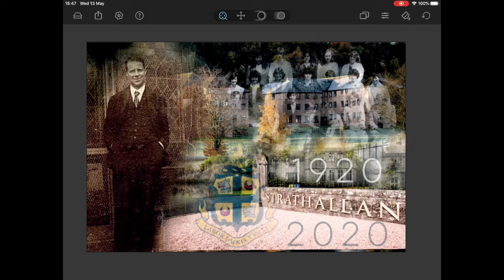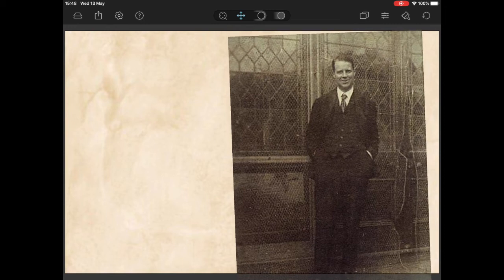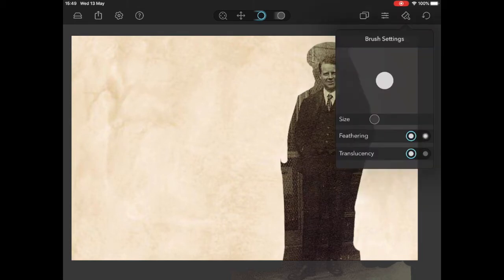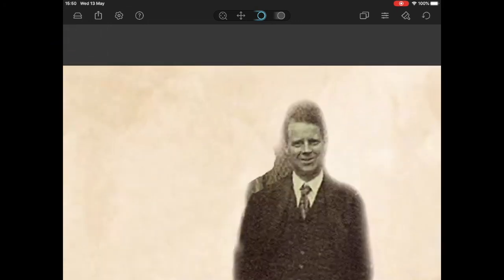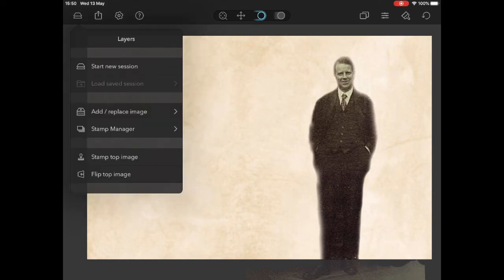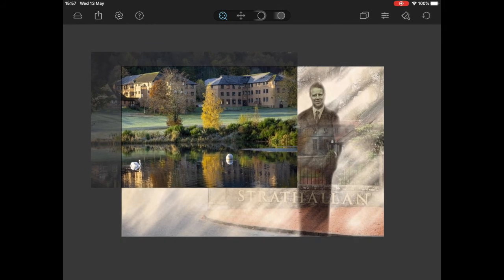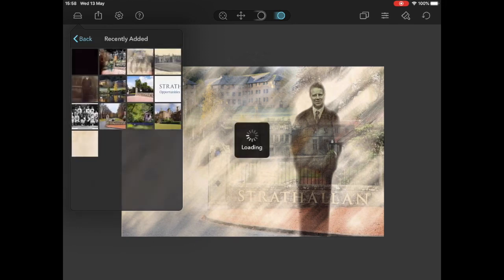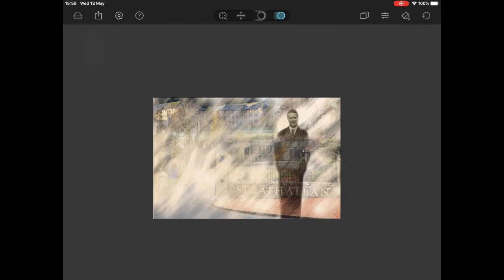Juxtaposer & Over tutorial part 1